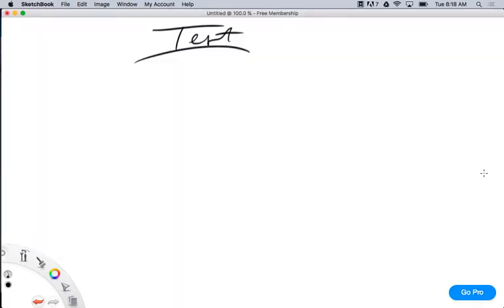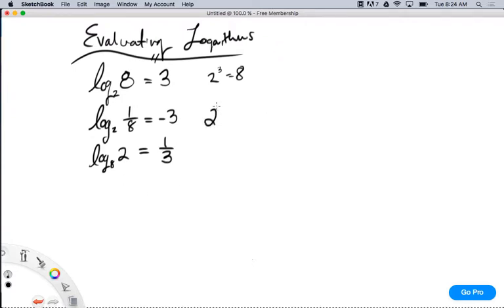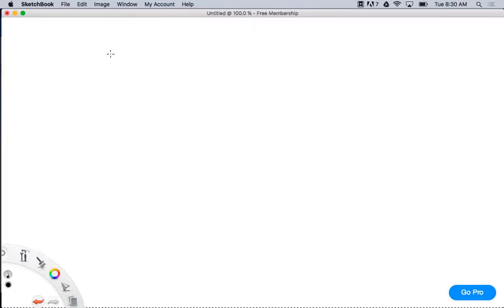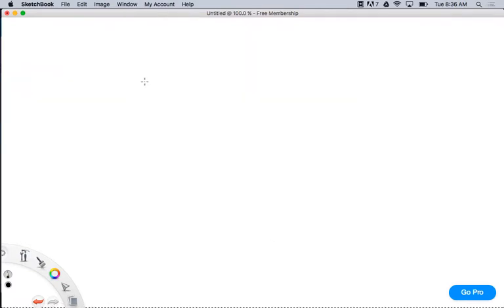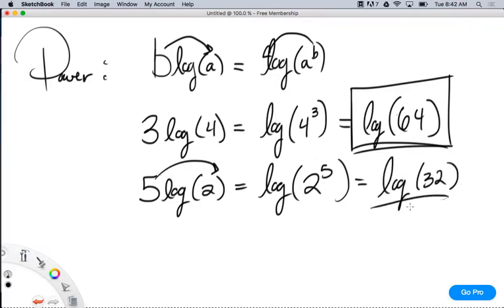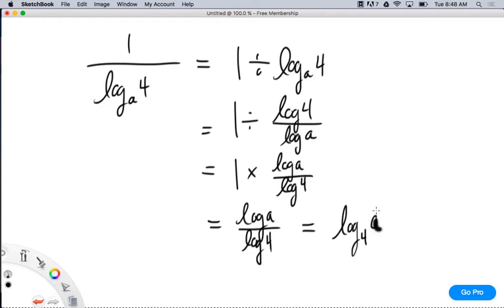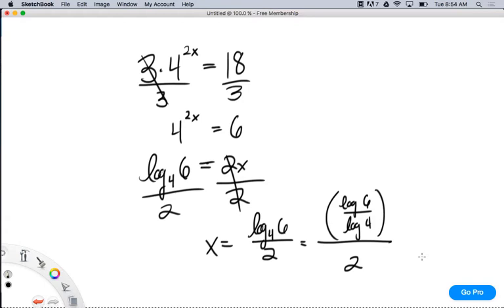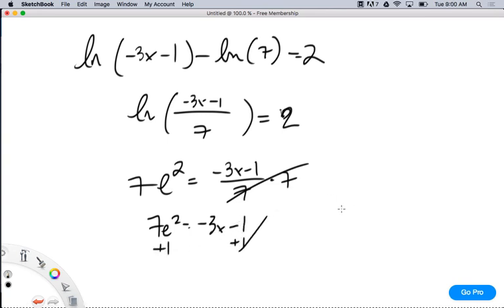Integrated Math - Logarithms Test Review